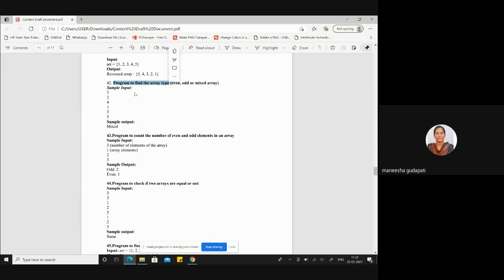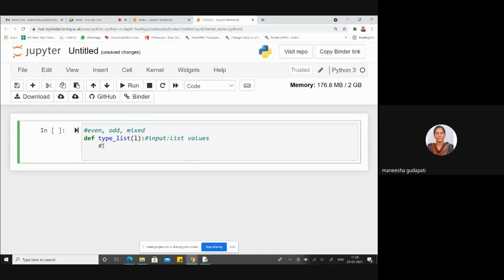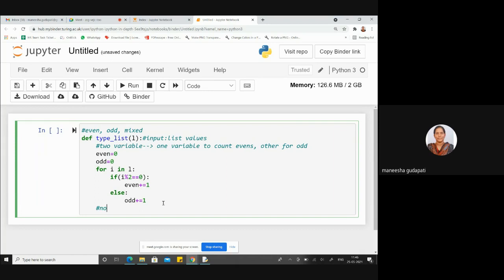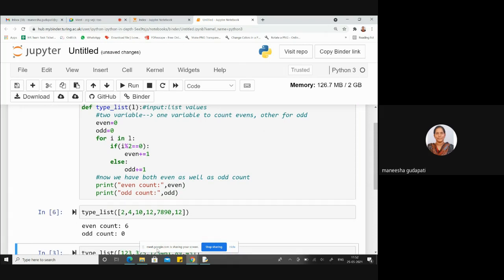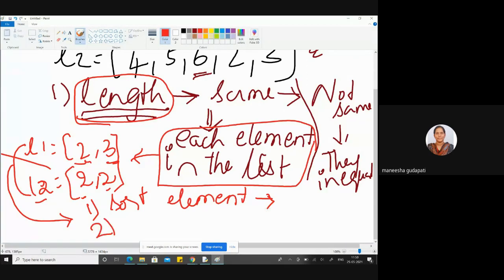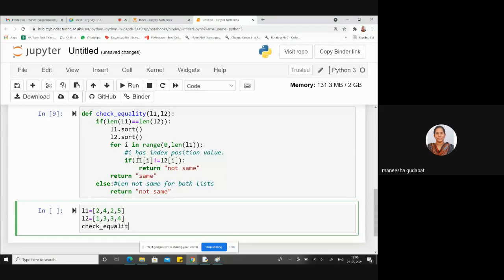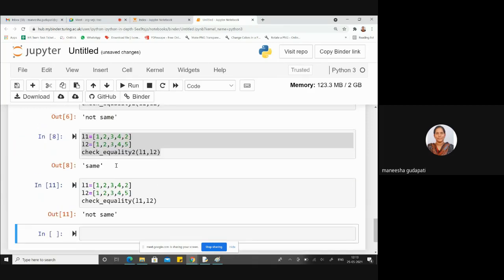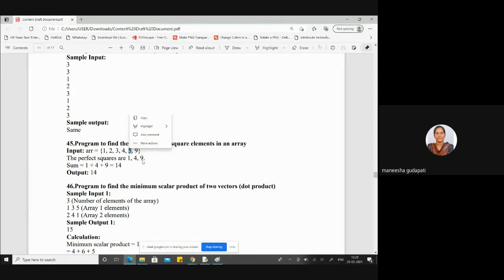zcg vejc too 2021 05 24 at 23 02 GMT 7